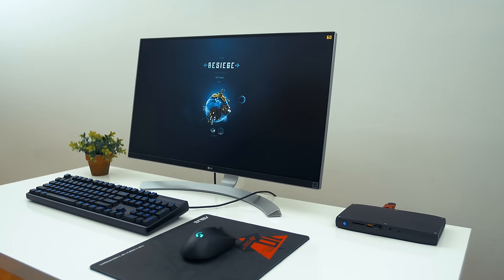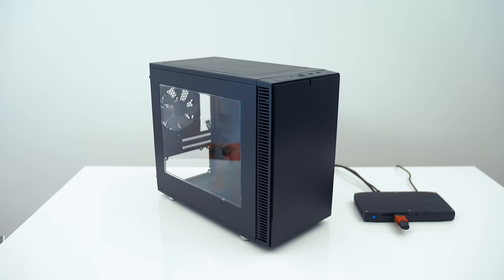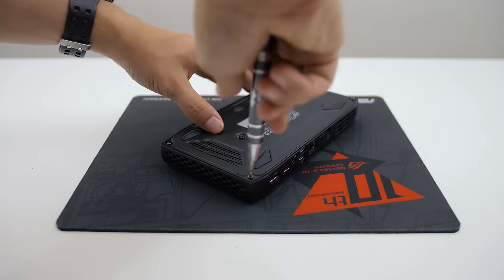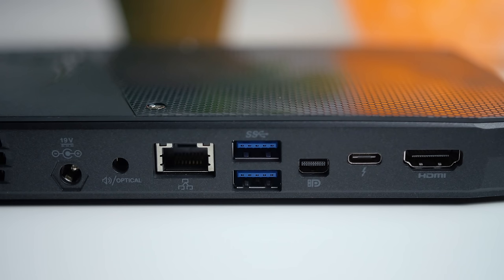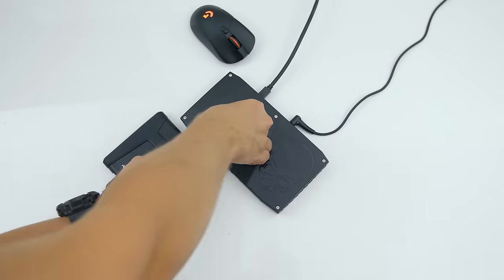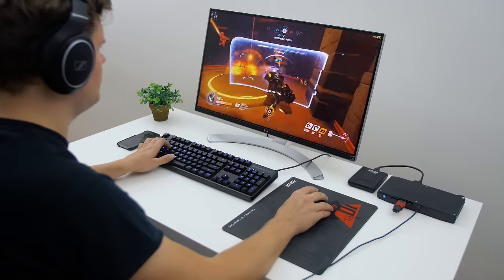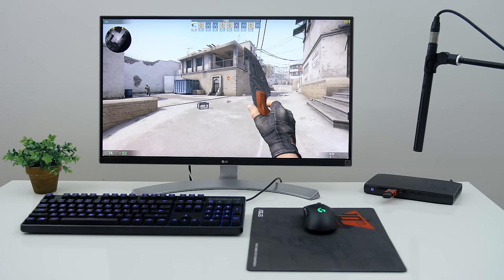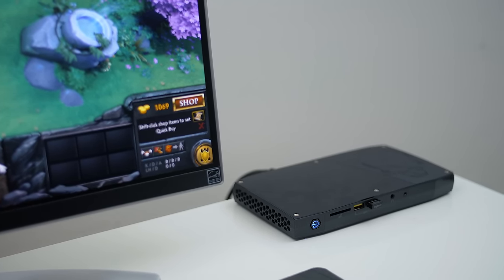Intel's Skull Canyon NUC - A Compact Powerhouse?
This is the smallest PC we have ever featured on the channel. The  Skull Canyon NUC is a unique product, one with so much potential given the right spatial circumstances. Dmitry goes over his full experience with this tiny PC for light productivity, gaming and more.

Intel NUC

Review unit provided free of charge by Intel. As per HWC guidelines, no review direction was received from manufacturer.